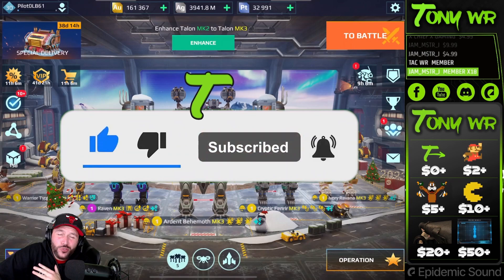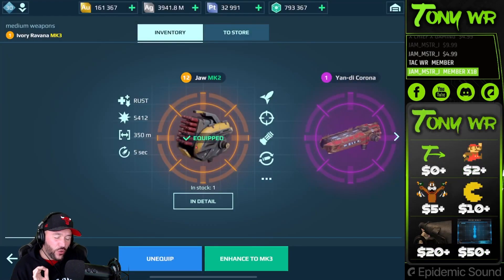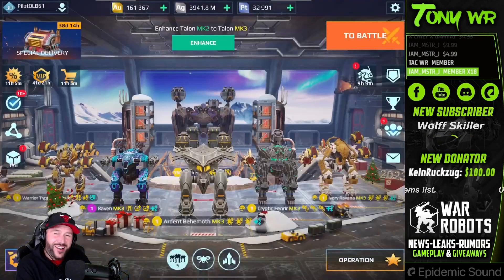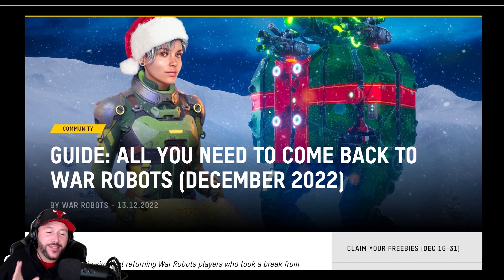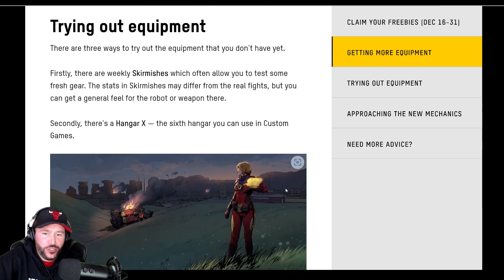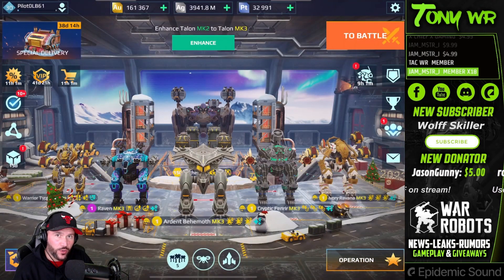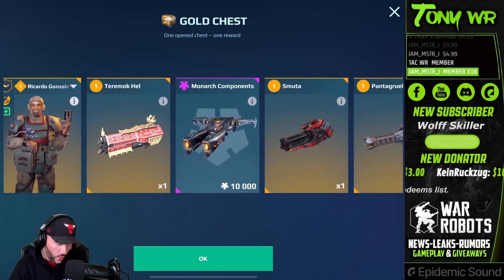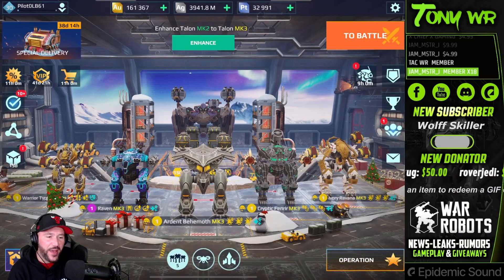Welcome Back Commanders Free Prizes [WR] War Robots